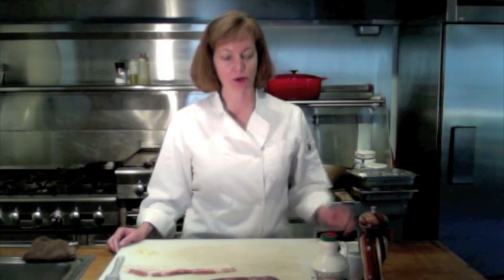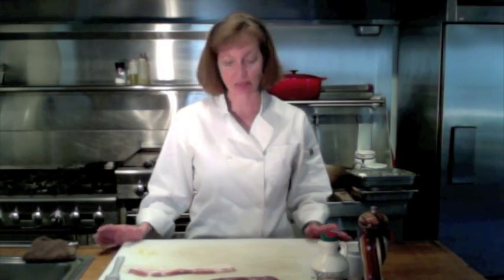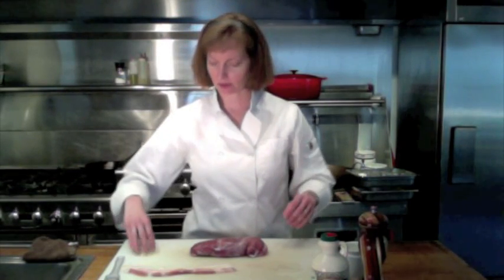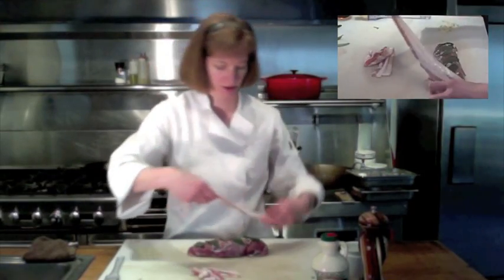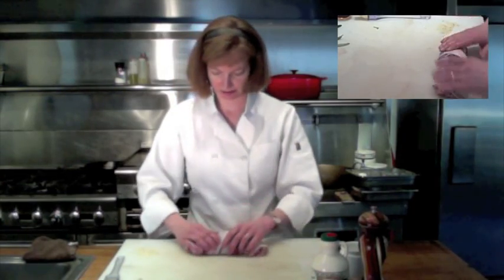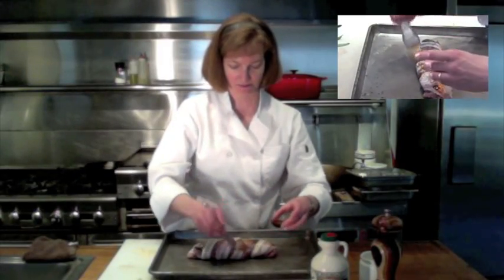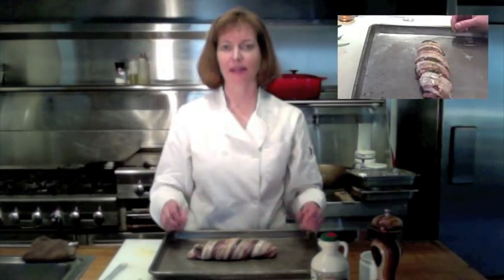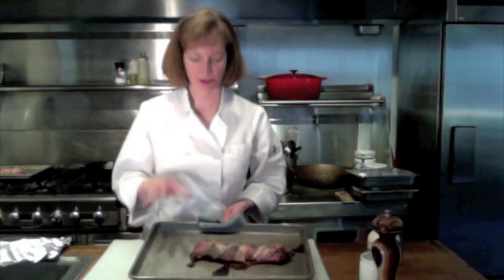Maple glazed, bacon wrapped pork tenderloin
Pork tenderloin wrapped with bacon and glazed with maple syrup. Yum!